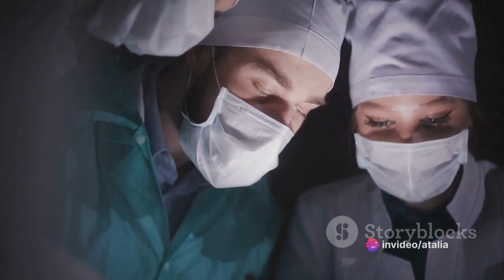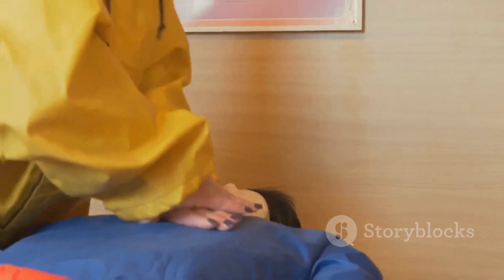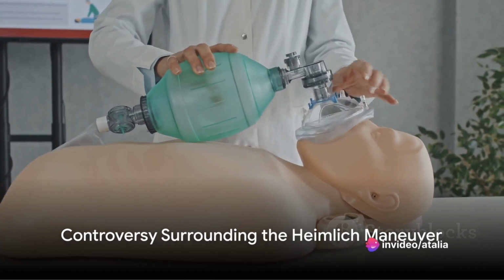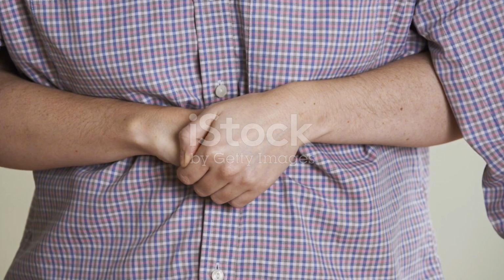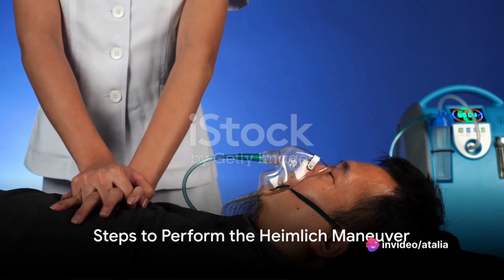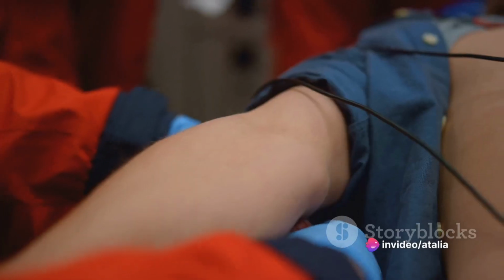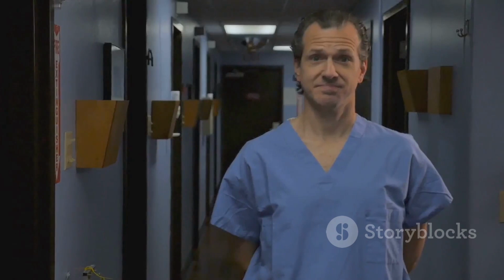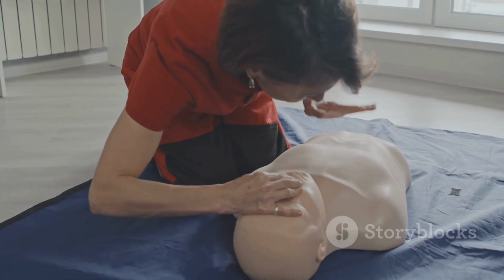Heimlich Maneuver: A Lifesaving History and Guide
In this captivating video, join us as we delve into the captivating history of the Heimlich Maneuver and unravel the life-saving techniques behind it. Discover how this simple yet powerful maneuver has saved countless lives over the years. Whether you're a concerned parent, a healthcare professional, or simply someone who wants to be prepared for emergencies, this step-by-step guide will provide you with the knowledge and confidence to perform the Heimlich Maneuver effectively. Don't miss out on this important information that can make all the difference in a life-or-death situation. Together, let's be prepared to act swiftly and save lives when it matters most.

OUTLINE:

00:00:00 The Power of Knowing First Aid Techniques
00:00:16 The Birth of the Heimlich Maneuver
00:00:38 Recognition and Acceptance
00:01:14 Controversy Surrounding the Heimlich Maneuver
00:01:39 Steps to Perform the Heimlich Maneuver
00:02:07 The Importance of the Heimlich Maneuver